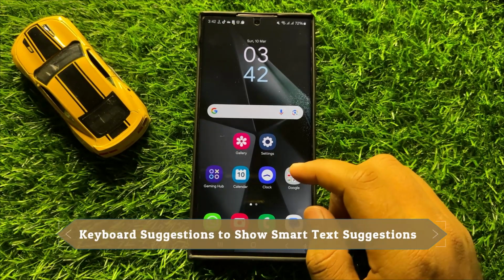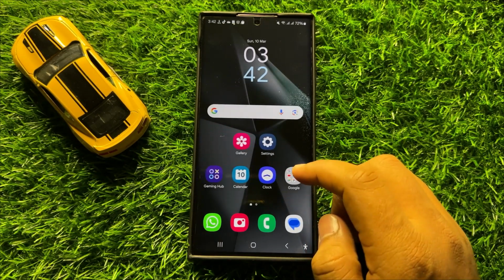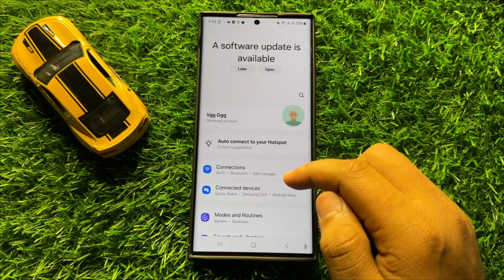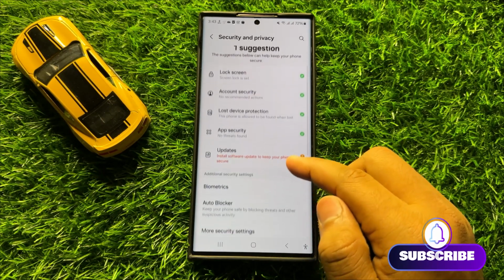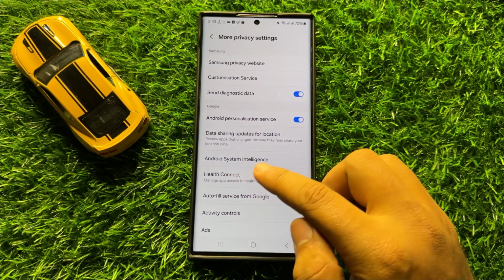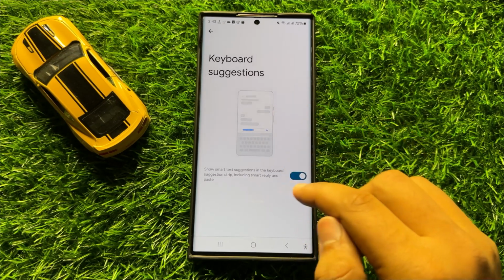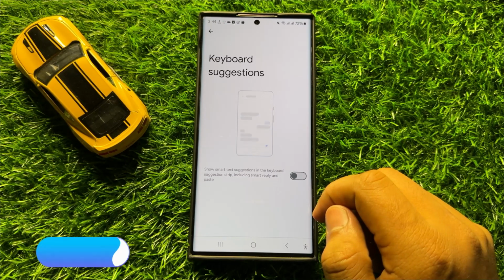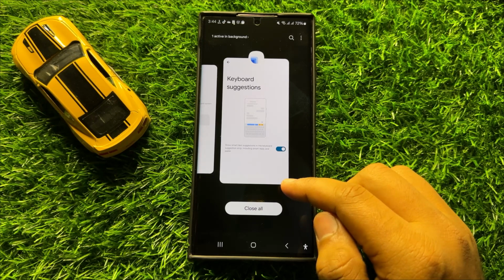How to Turn On/Off Keyboard Suggestions to Show Smart Text Suggestions Samsung S24 Ultra (New)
How to Turn On/Off Keyboard Suggestions to Show Smart Text Suggestions Samsung Galaxy S24 Ultra